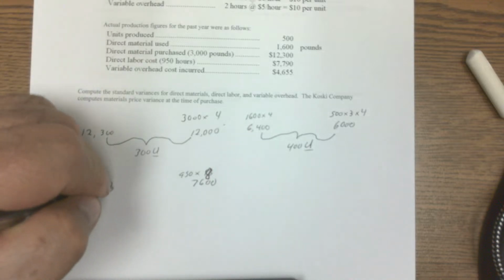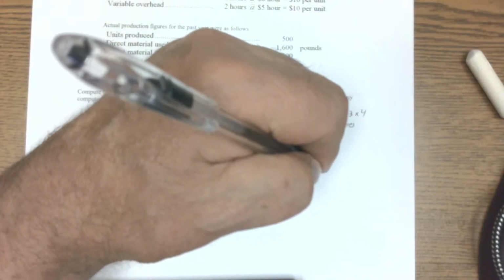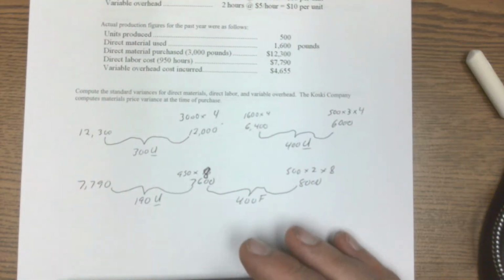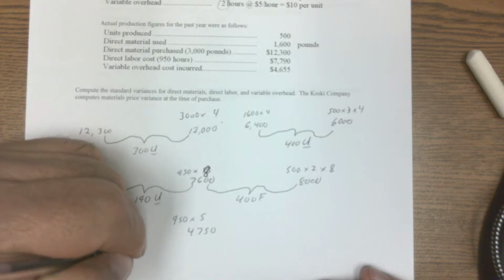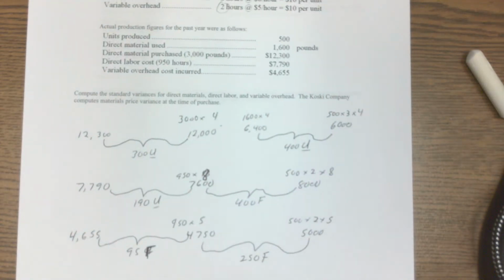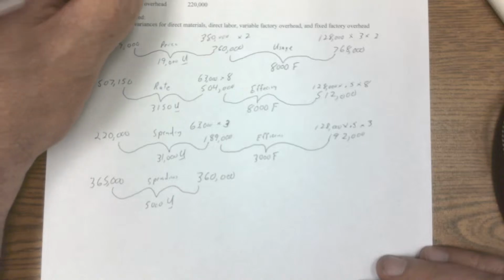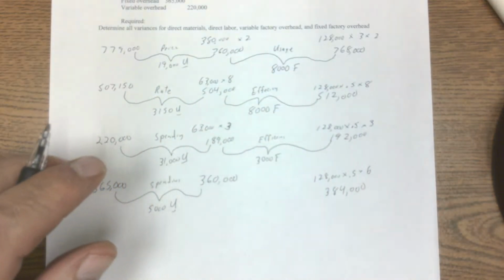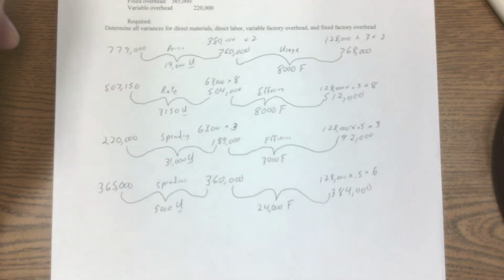ACCT 3303 final exam review part 3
Problem types you may find on the final exam